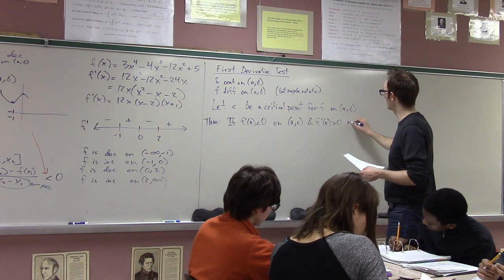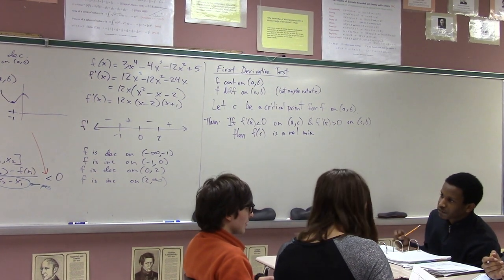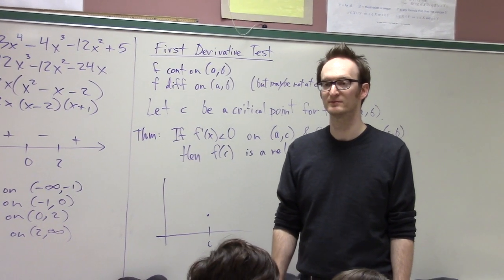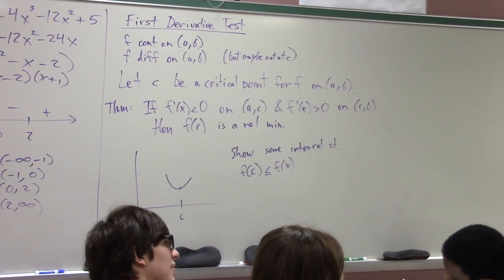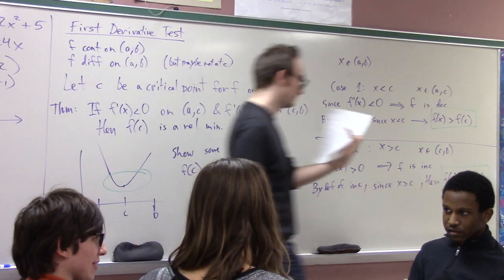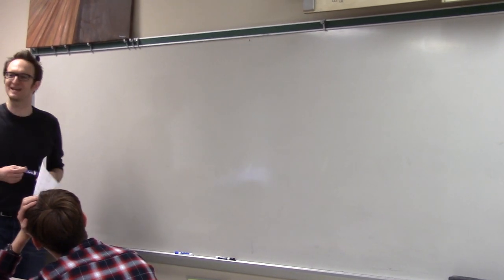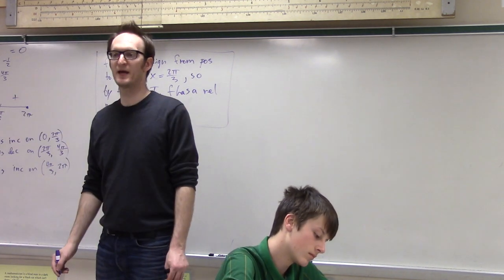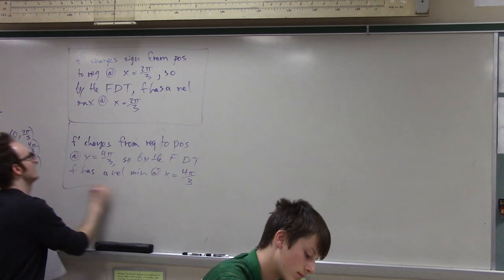Analysis 1A - Rose - Lecture #17 - First Derivative Test - Part 3 of 3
Analysis 1A - Rose - MBHS - 3/20/15 - Lecture #17 - First Derivative Test - Part 3 of 3